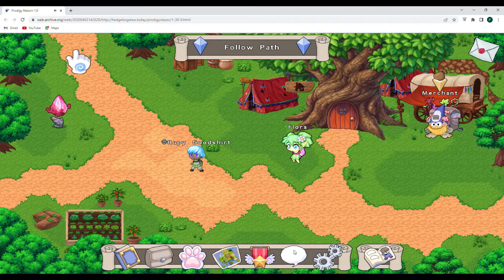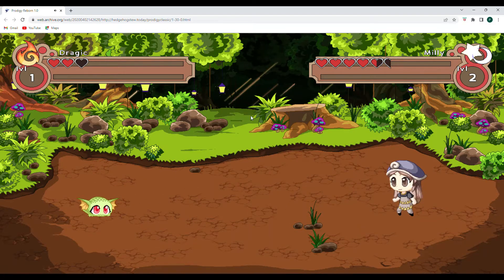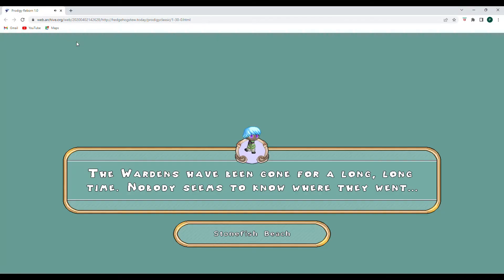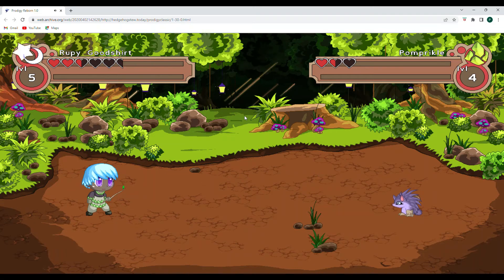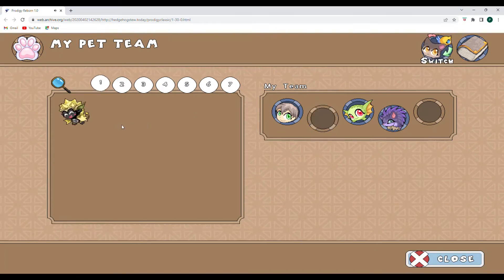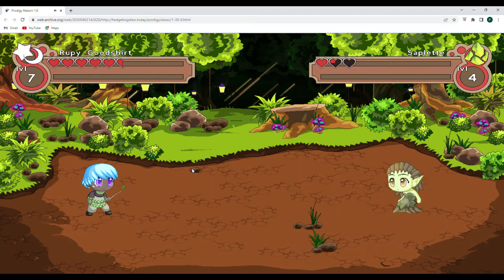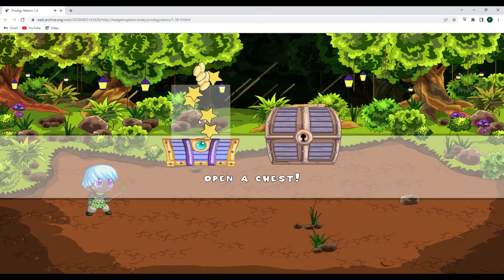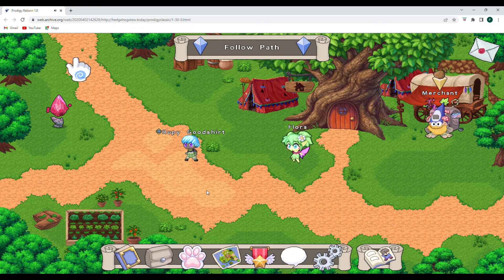Old Prodigy S1E3!!! Our First Wand and Challenging Saplettes to Help Flora!!!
Today we get our first wand, then we try out our wand on a few saplettes! I'm loving Old Prodigy!!!